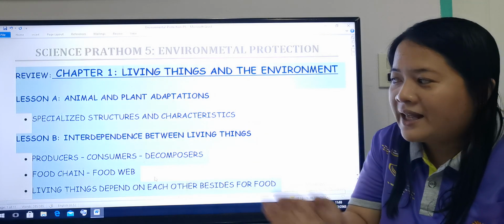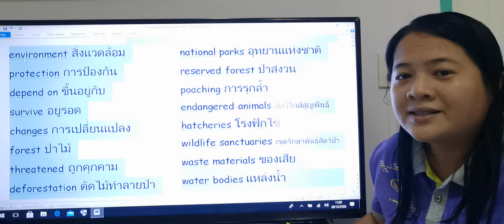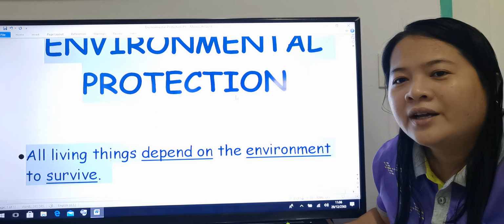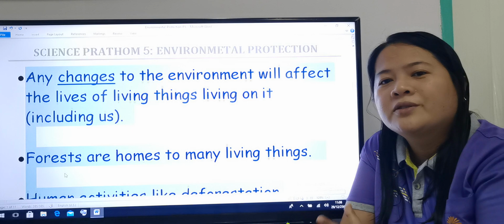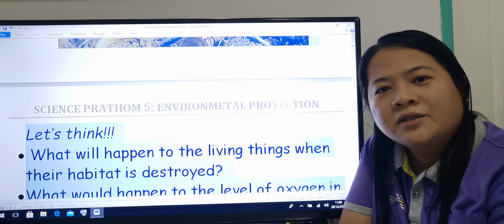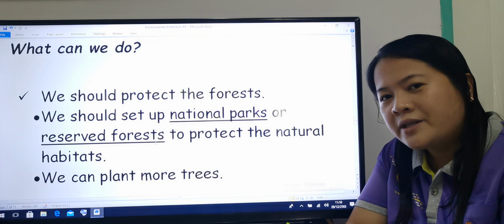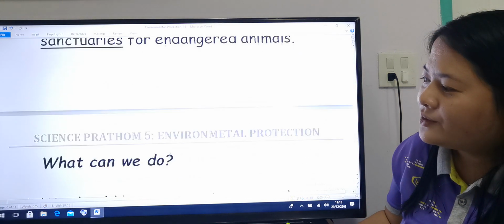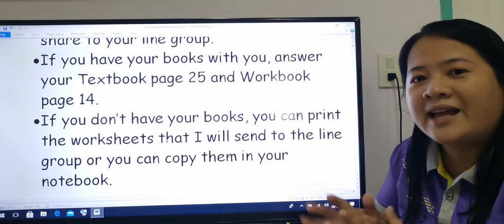SCIENCE P5: ENVIRONMENTAL PROTECTION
UNIT 1: LIVING THINGS AND THE ENVIRONMENT